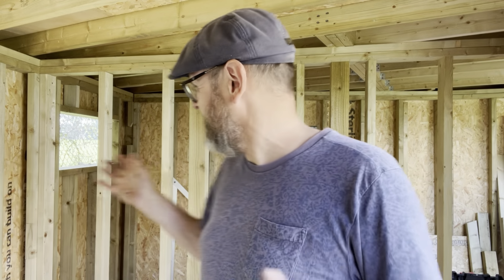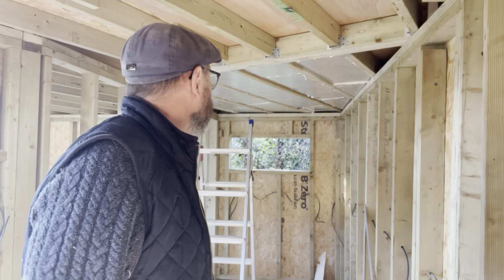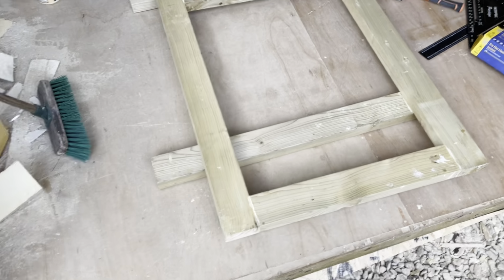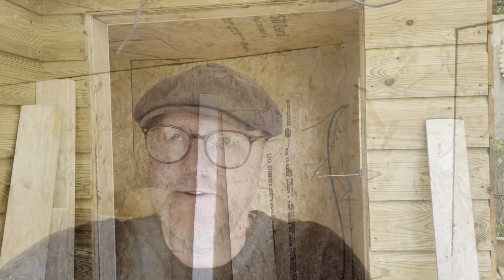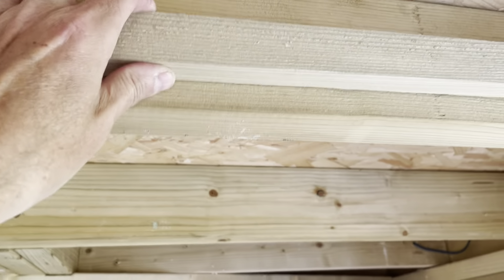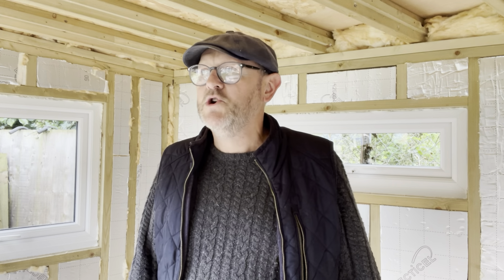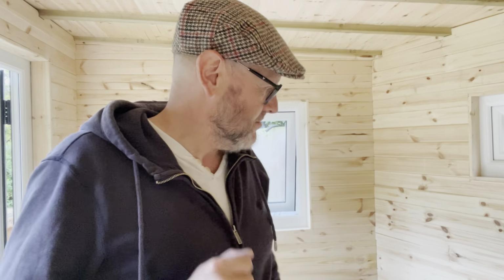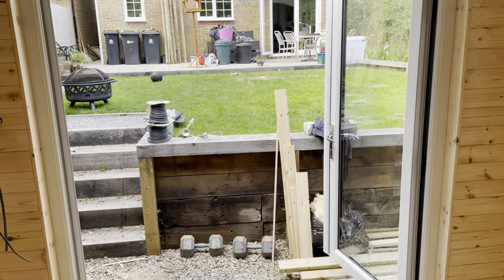Garden room build Stage 4. The Interiors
This is stage 4 of the big garden rooms build. In this video Mark is hard at work building the inside, putting up the walls and insulation fixing the electrics laying cables and a lot of Tongue and groove cladding. I also make a door.